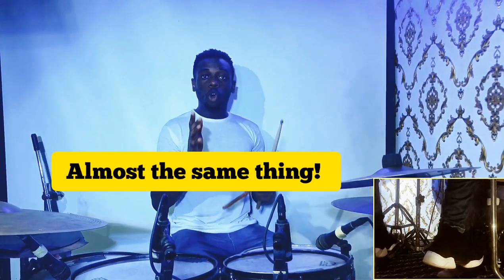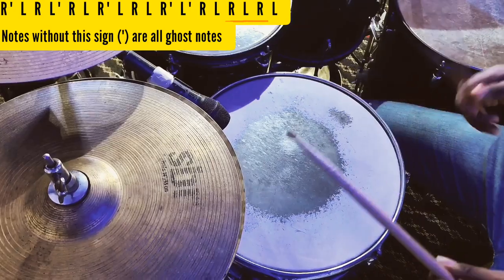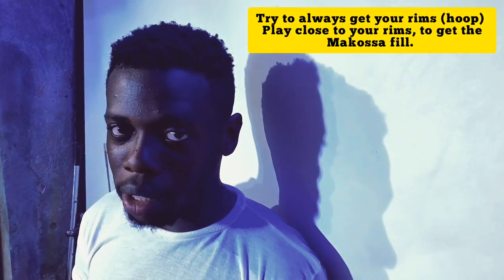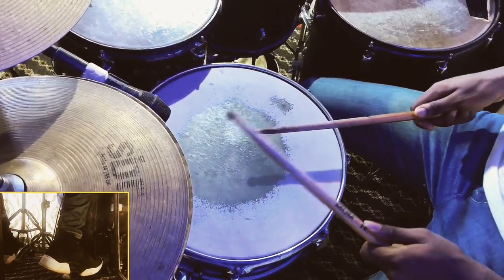HOW TO PLAY MAKOSSA (THE PERFECT GUIDE)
Alot of you have requested for this one.
So I decided to make for y'all!